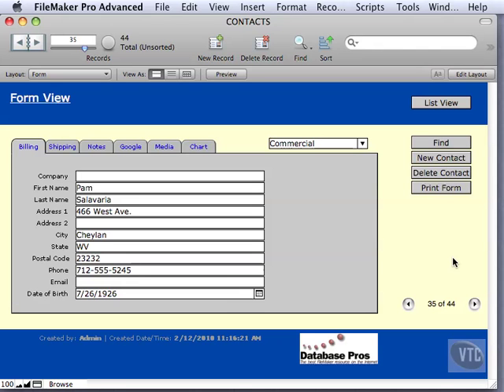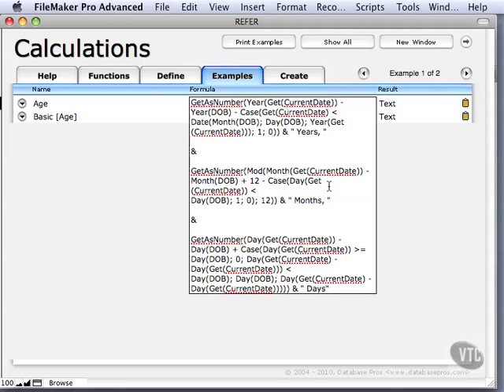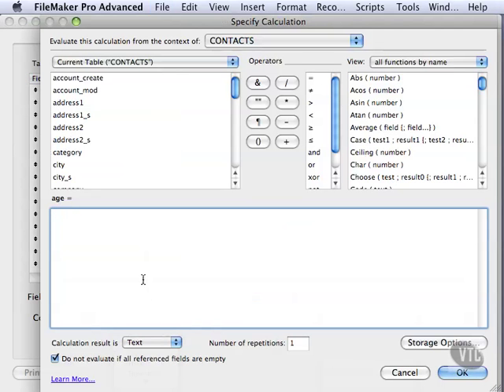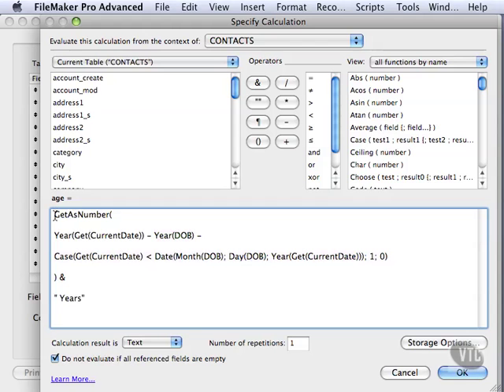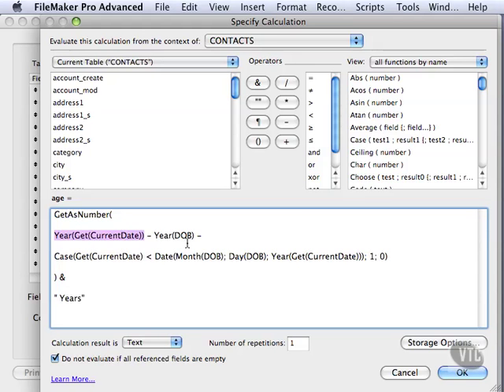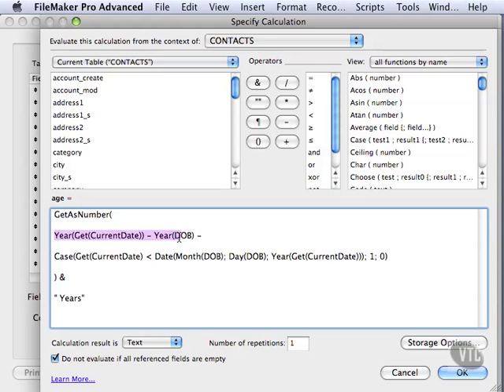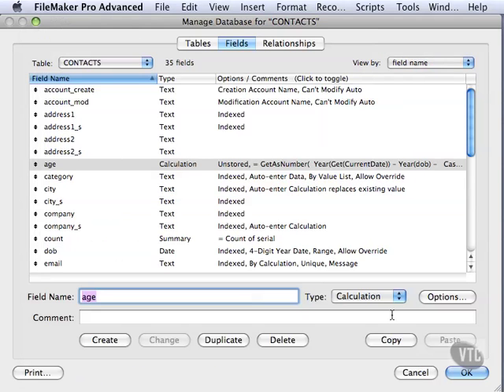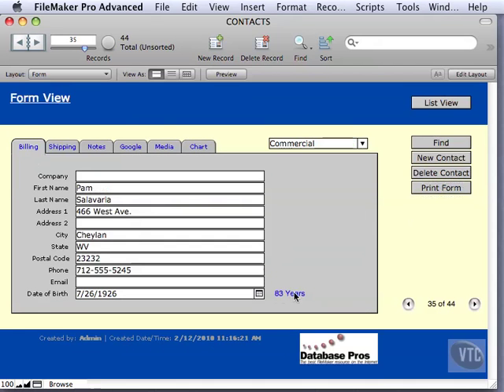FileMaker Tutorial - 138 - Age Display